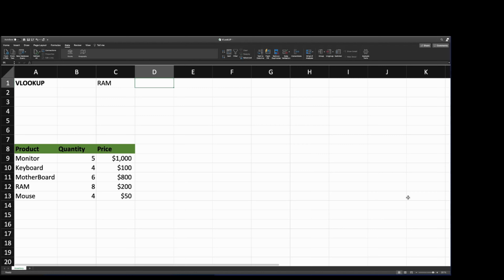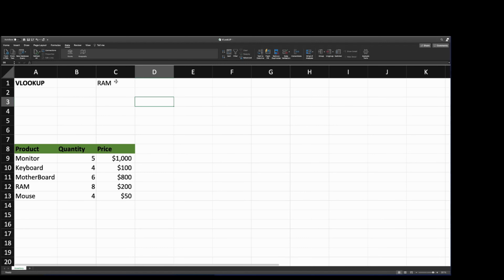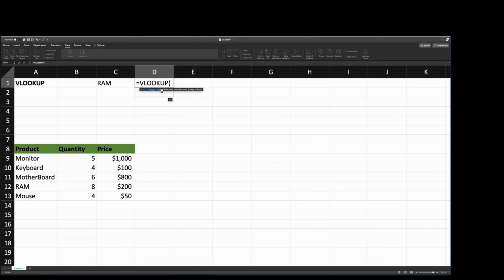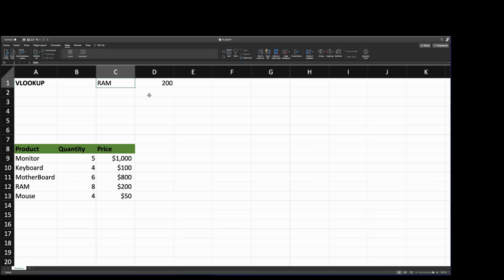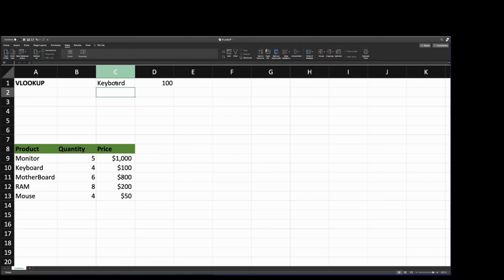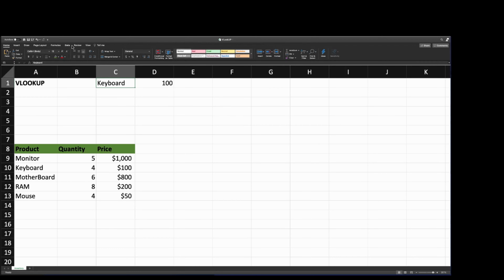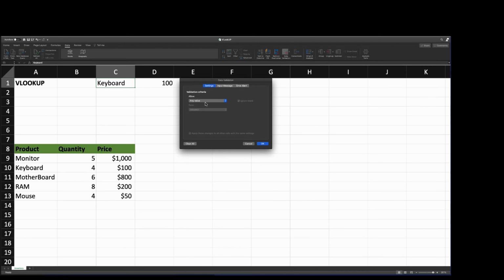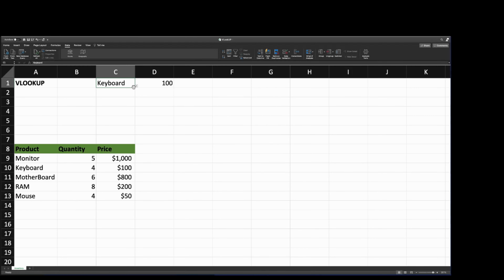How to do a vlookup in Excel on MAC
In this video, we learn how to do a vlookup in Excel on MAC. We are taking an example of a computer shop to understand the function better.
Video also shows the usage of Data validation to create a drop down.

0:00 Introduction
0:15 Example data for vlookup
0:44 vlookup formula explained
02:42 Usage of data validation to create a drop down